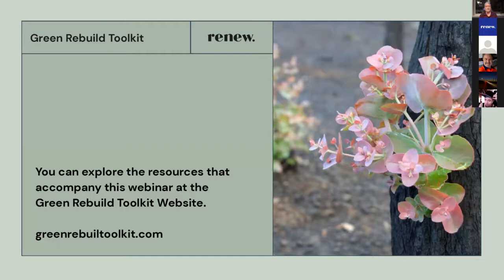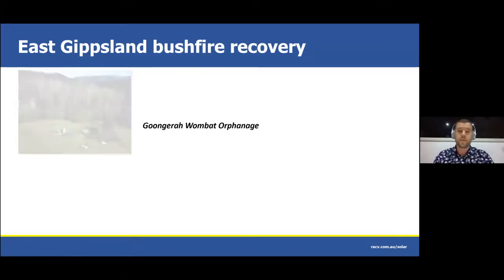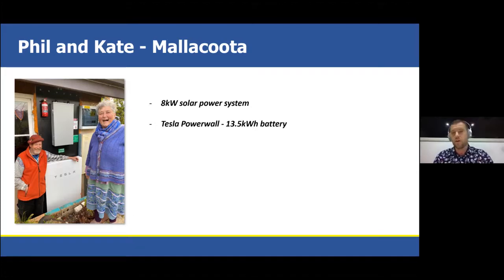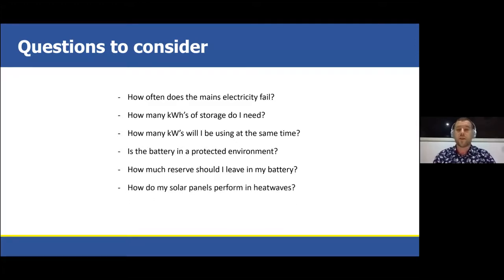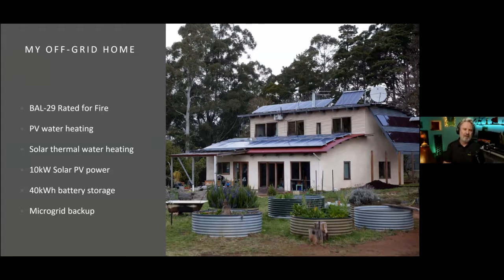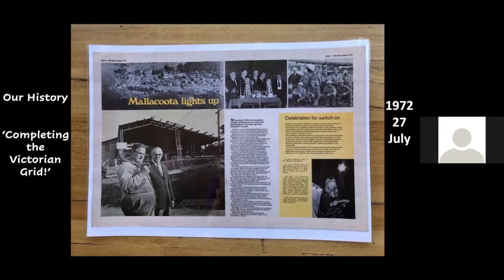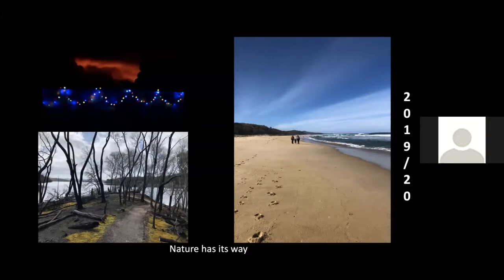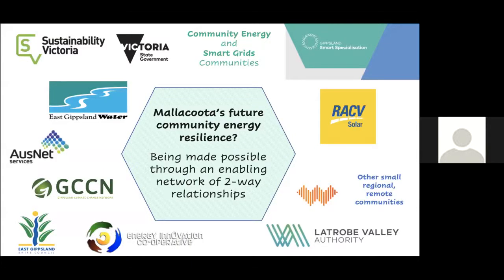Home energy setups for bushfire zones & climate resilience - Green Rebuild Toolkit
The Green Rebuild Toolkit is a project from Renew. The 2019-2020 Australian bushfires destroyed 5,900 buildings and homes. 2.9 million people had their homes damaged, threatened, or were temporarily displaced. The Green Rebuild Toolkit is a set of resources to help those people rebuild their homes and increase resistance to future climate disasters.

In this webinar, we’ll look at the role of household energy systems in bushfire and climate resilience. We’ll break down different household energy options including grid-connected, hybrid, and off-grid systems, and some of the ways communities are building energy resilience.

Speakers:

Andy McCarthy - Gippsland Solar

Glen Morris - SolarQuip

Tricia Hiley - MADRA

Emcee: Tricia Hiley